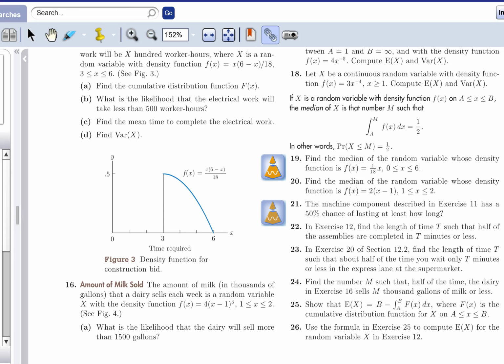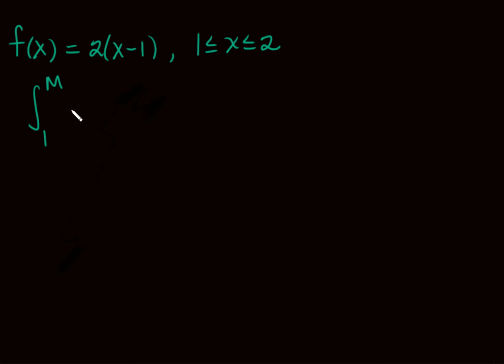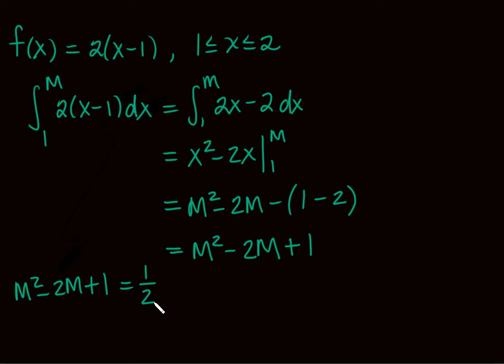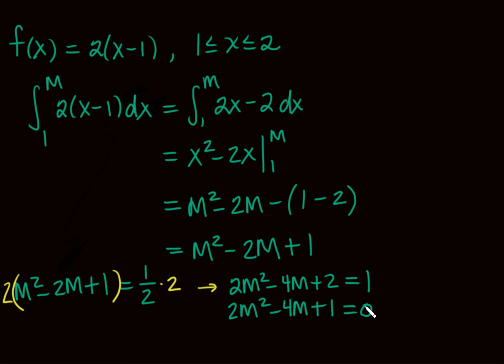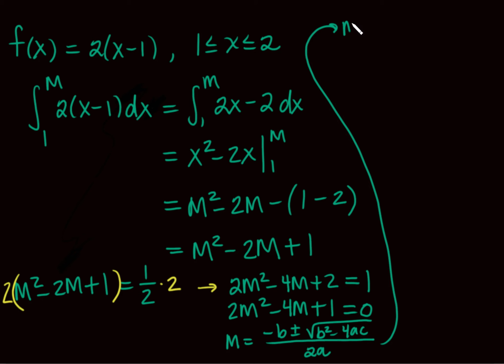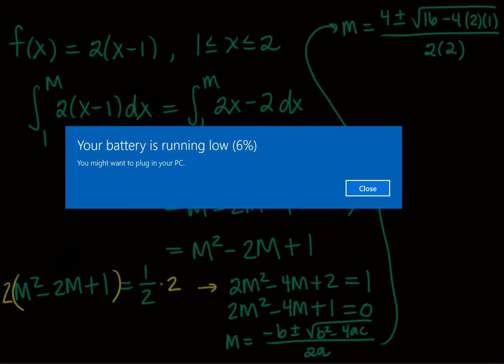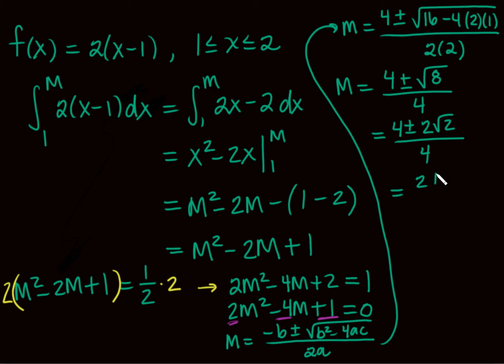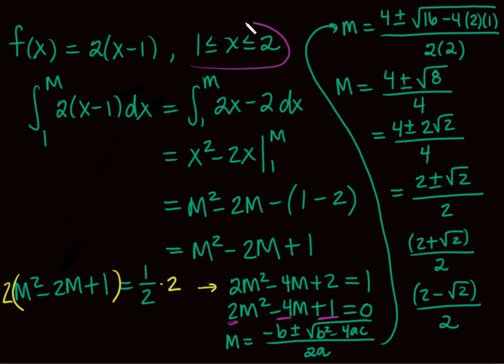Section 12.3 real #20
Section 12.3, #20, for real this time